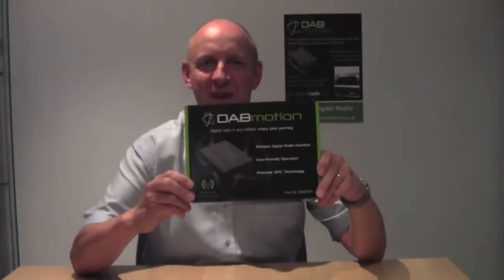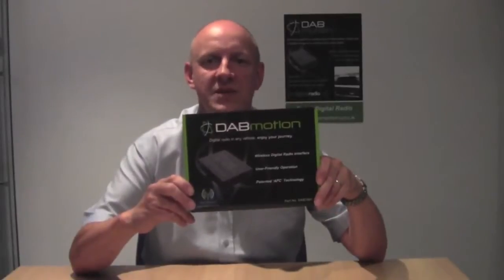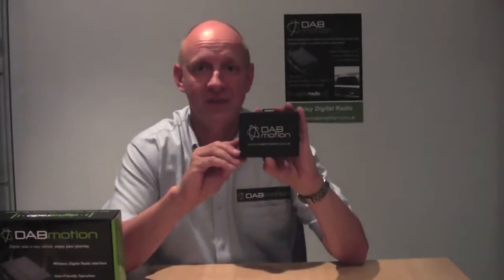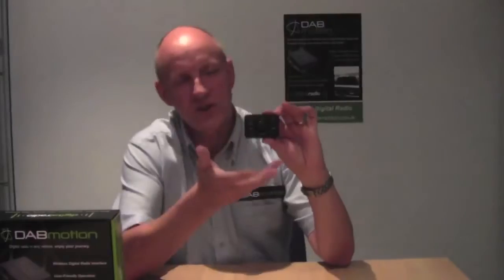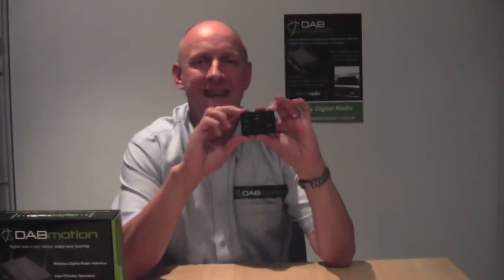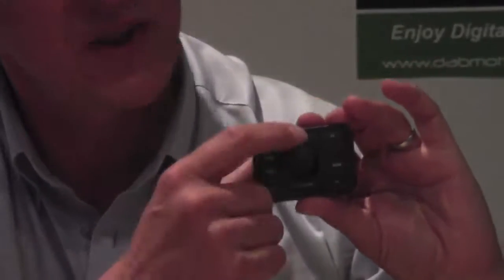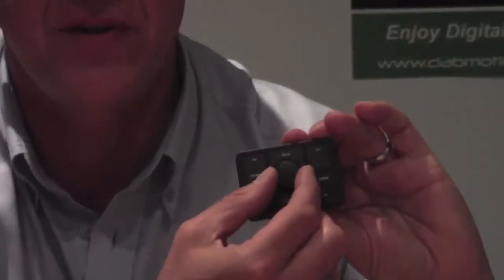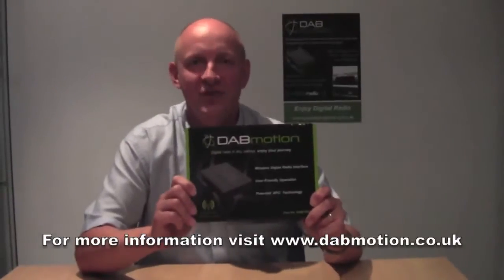DABmotion - Advanced Automotive Wireless Digital Radio Interface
Chris Bennett of DABmotion explains why this is the must have accessory to take your digital radio with you wherever you go!